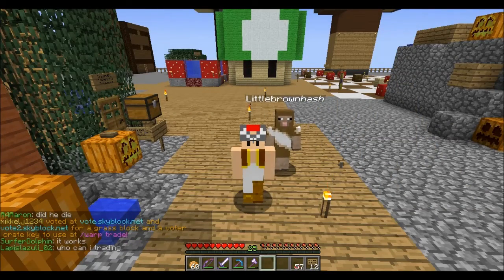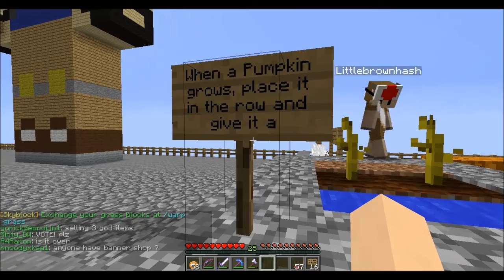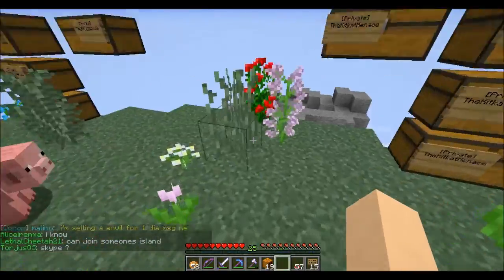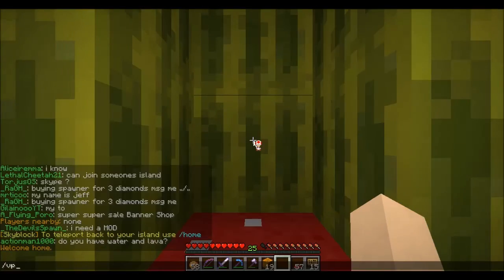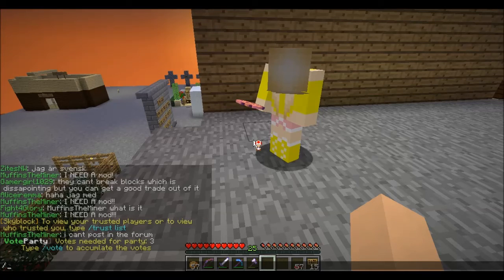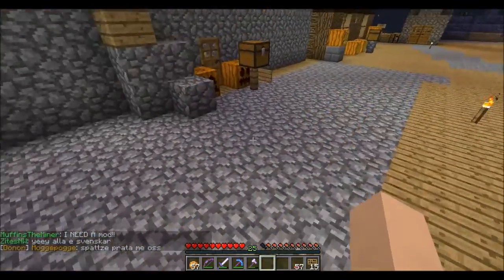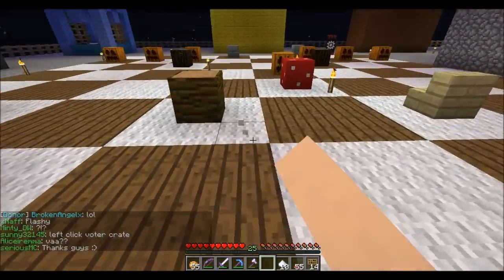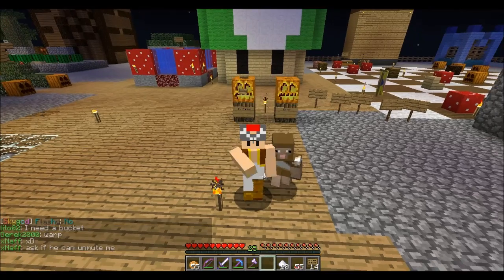Minecraft PC - Skyblock - Happy Halloween {7}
Welcome to my Skyblock series. In this series I will be showing you around my sky island as well as creating new things.

There will be a new video of Skyblock every Friday and Tuesday.

Skyblock server IP: skyblock.net